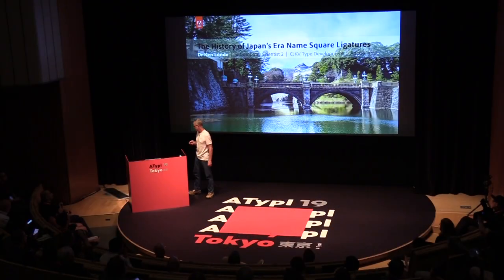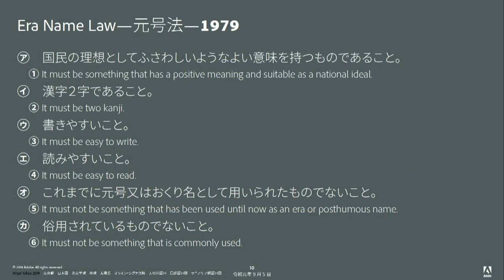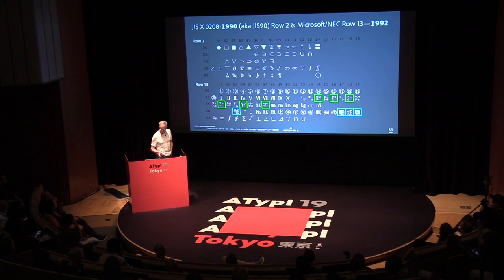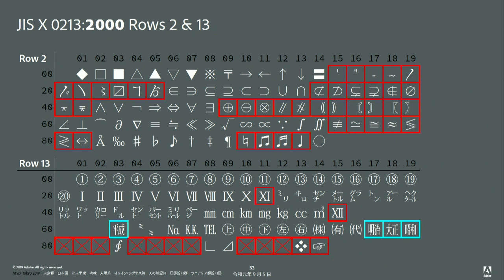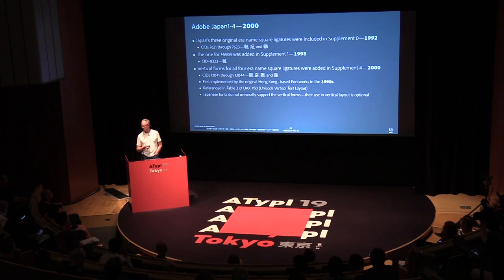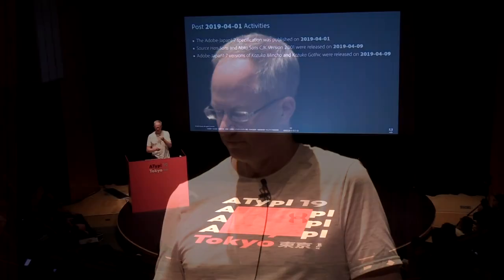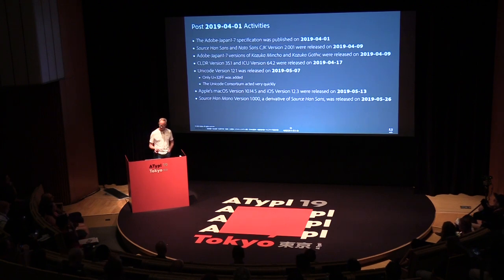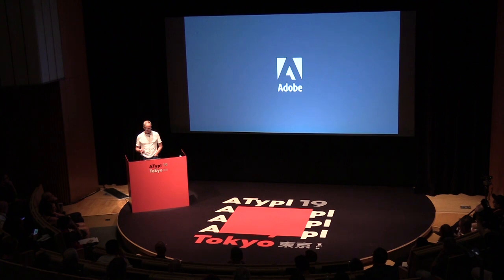The History of Japan’s Era Name Square Ligatures | Ken Lunde | ATypI 2019 Tokyo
2019 represents a very important year for Japan: a new era named Reiwa (令和) began on May 1, 2019. Japan’s current and four previous era names are composed of two kanji (also known as ideographs). Japan’s Era Name Law (1979) explicitly requires this, and further states that the two kanji must be easy to read and easy to write, among other criteria. At some point in the late 1970s or early 1980s, a Japanese company coined so-called “square ligature” forms of the current era name at the time, Shōwa (昭和), along with the two previous ones, Taishō (大正) and Meiji (明治): ㍼, ㍽, ㍾. These characters became broadly supported in fonts from the time, and when the Heisei (平成) era began in early 1989, it subsequently received the same two-kanji square-ligature treatment: ㍻. These four two-kanji square ligatures were included in the very first version of Unicode, Version 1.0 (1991), which set a strong precedent for giving Reiwa the same treatment, whose two-kanji square ligature was included in Unicode Version 12.1, released earlier this year. This presentation will explore the history and development of these five two-kanji square ligatures.